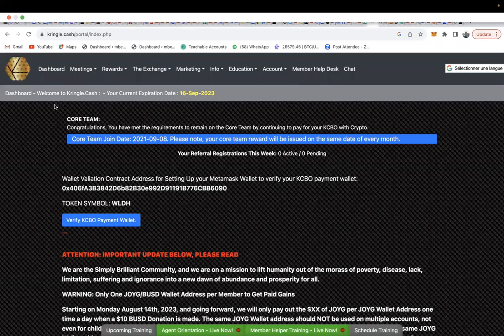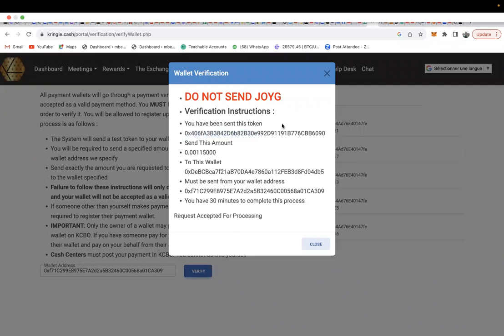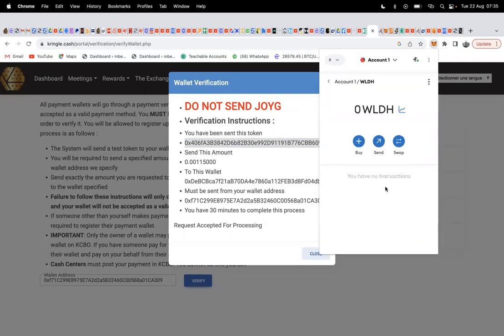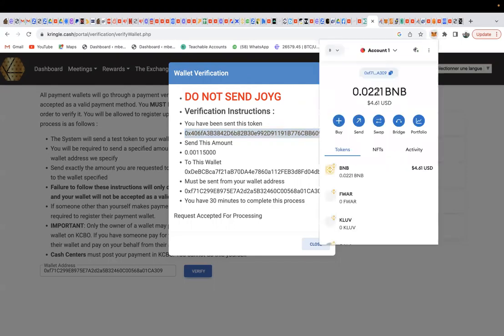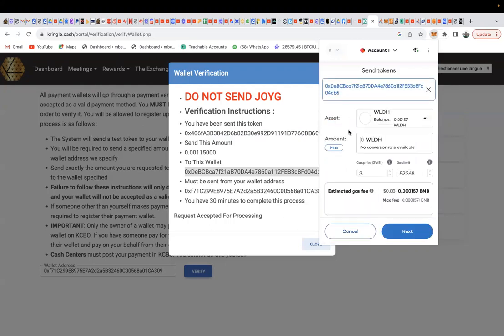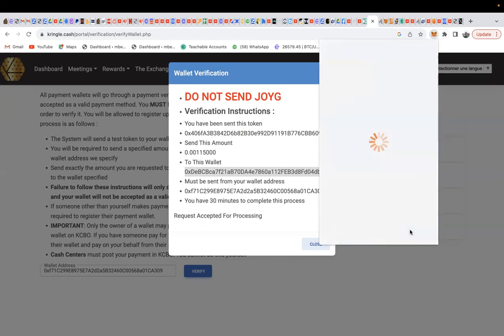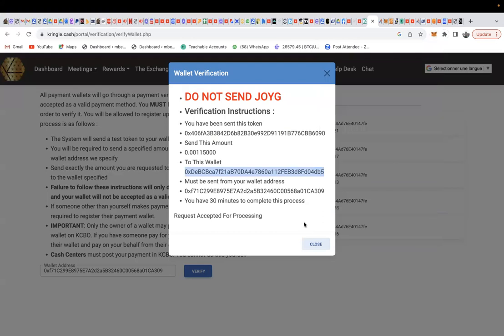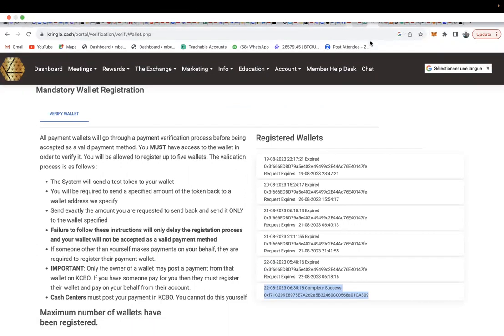How to verify your wallet for KCBO payment